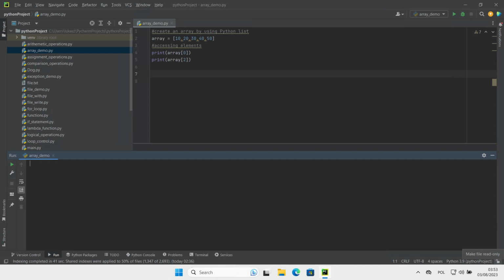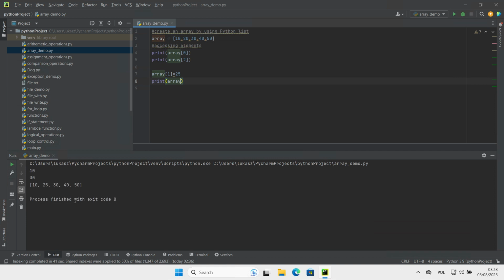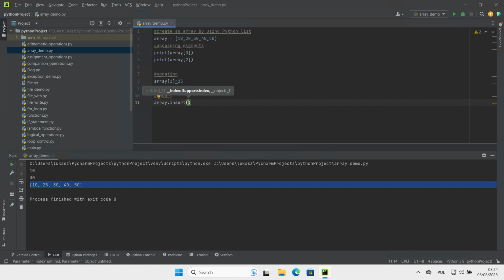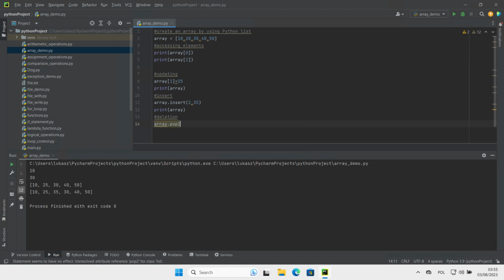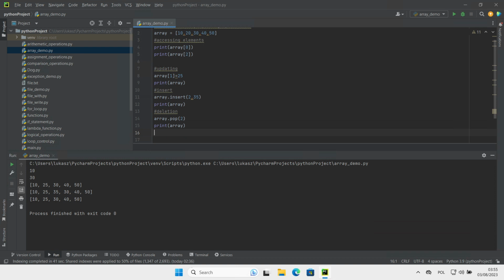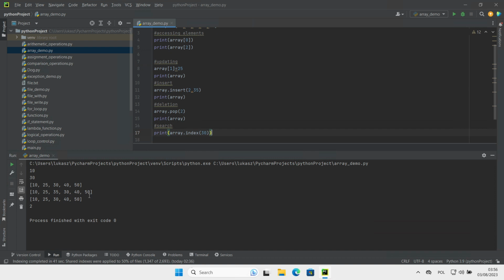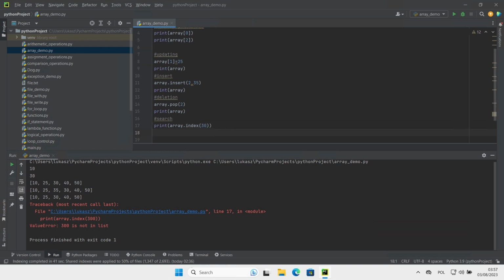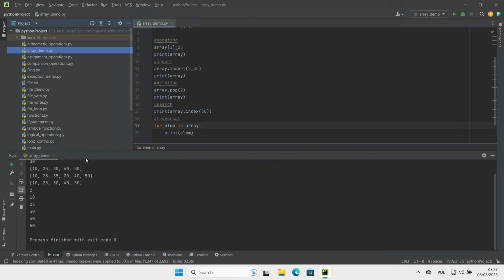Python Programming Course for Beginners: Operations on Arrays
An array is one of the most fundamental and versatile data structures in computer science. In its simplest form, an array is a linear collection of elements, where each element can be accessed by an index. This index represents the position of the element in the array. The first element of the array is at index 0, the second element is at index 1, and so on.

coding for beginners
learn coding
what is coding
coding class
python coding
coding for beginners
learn coding
what is coding
coding class
python coding
python for beginners
python tutorial
python learning for beginners
python projects
python programming
learn python
python course
python basics